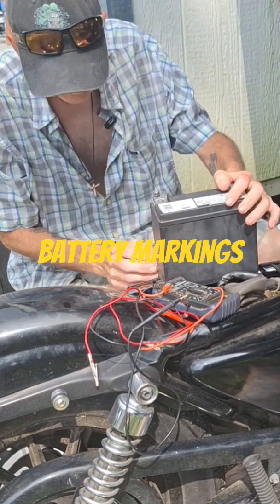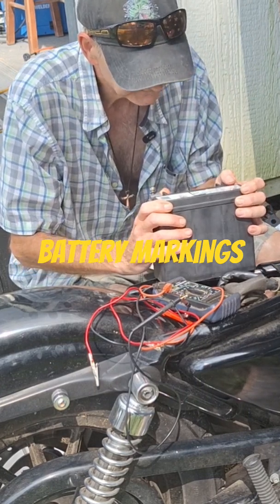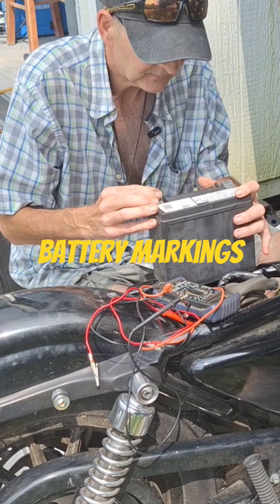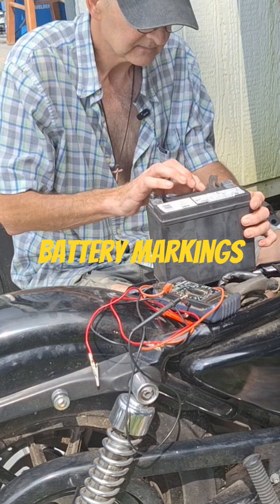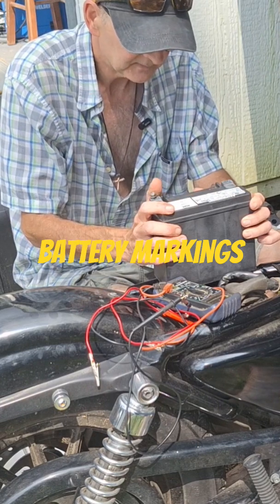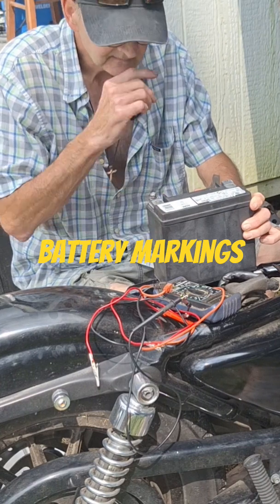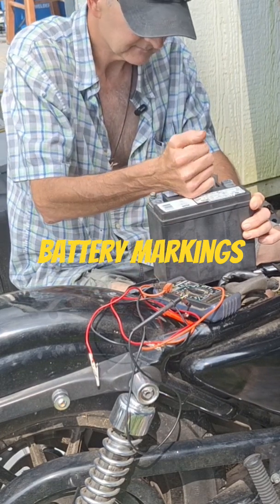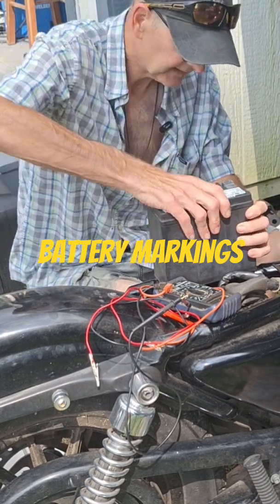How Old Is Your Battery Really? Find Out Now!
This do it yourself video shows how to check the car battery date code. The video explains the importance of knowing the battery warranty and how to read the serial number. The video shares tips for tracking car battery age.